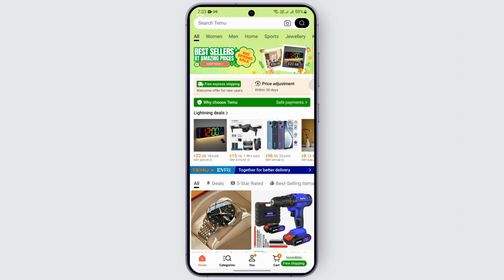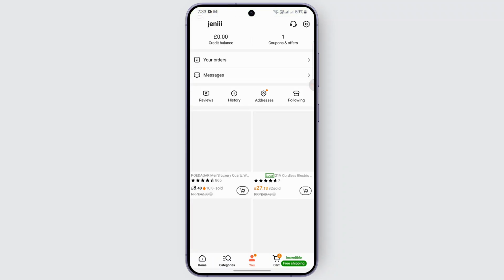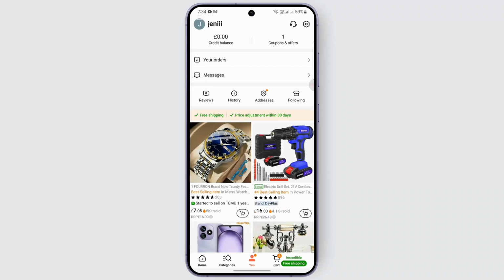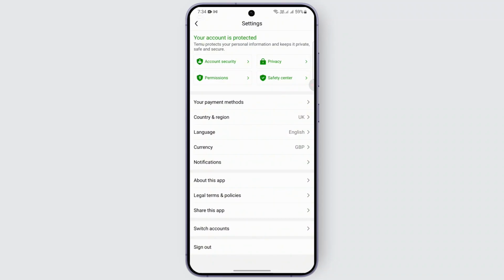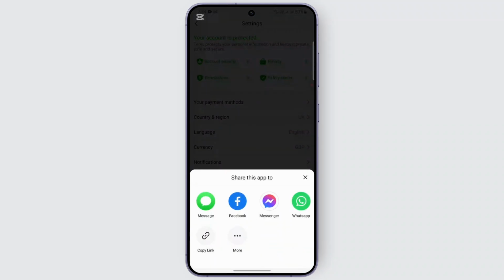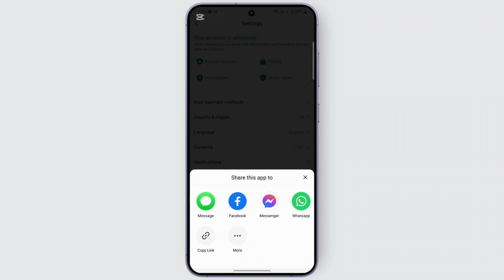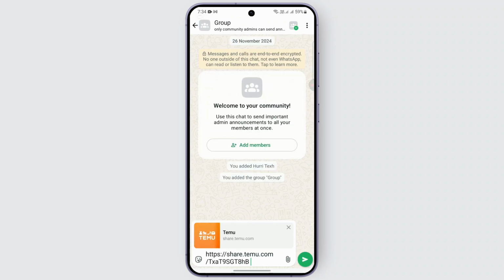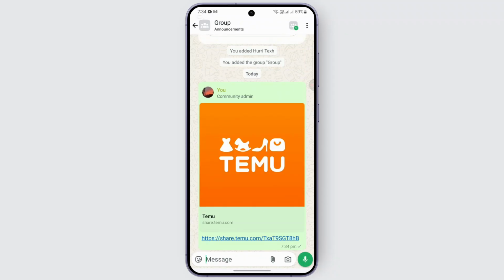How to Find Referal Code on Temu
Timestamps:
00:00 How to Find Referral Code on Temu
00:10 Where Can I Locate My Temu Referral Code?